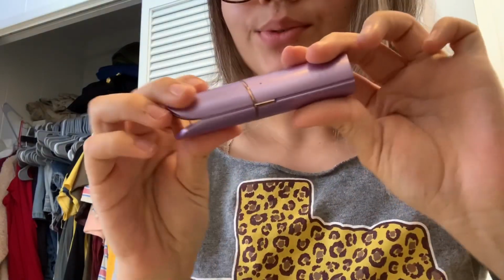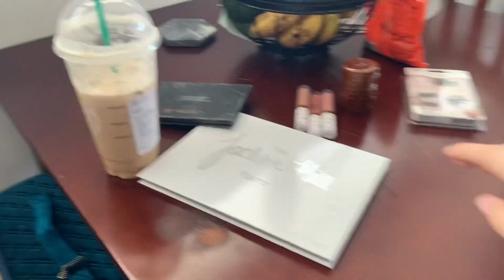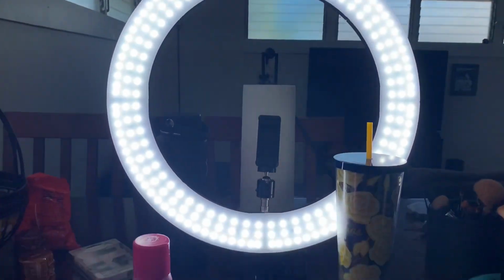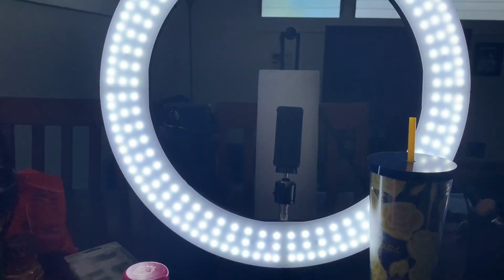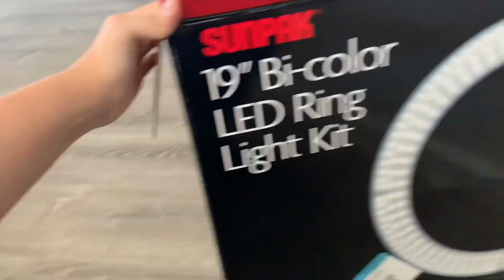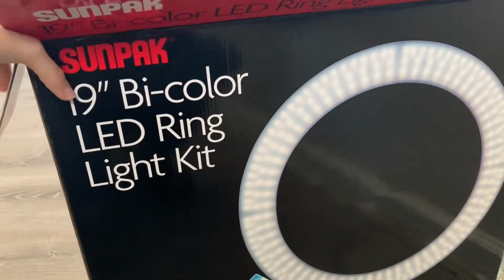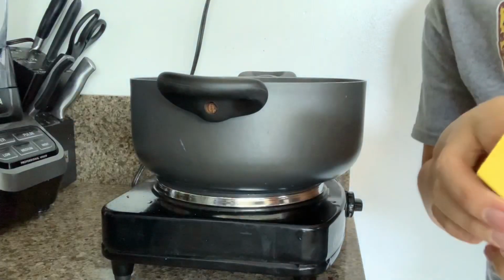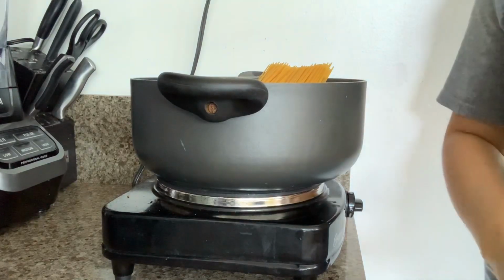DAY IN THE LIFE : how i film for make up videos!!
Hello loves welcome back to another video!!

little bio on my channel, i have fitness vlogs, lifestyle vlogs, and make up tutorials that are easy to follow and short and sweet. always looking for video recommendations so comment if you want to see anything in specific!!

THANK YOU SO MUCH FOR YOUR SUPPORT ILY

xoxo Cintia

   ~ snapchat _ cintia_cx